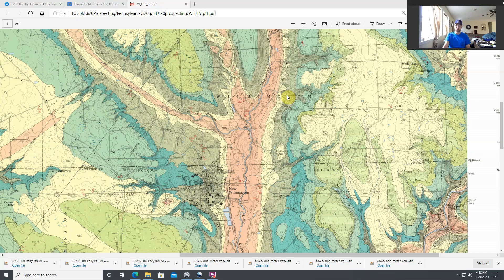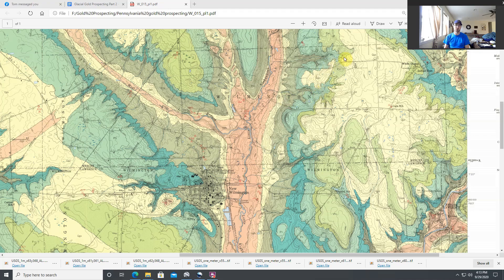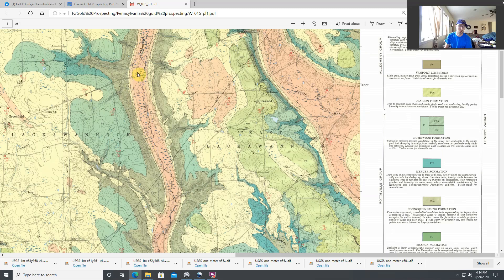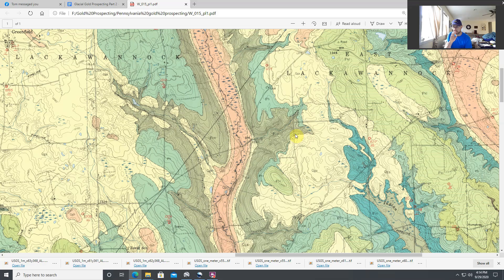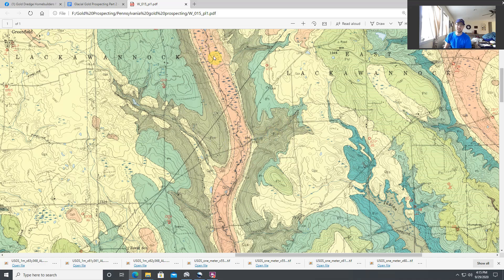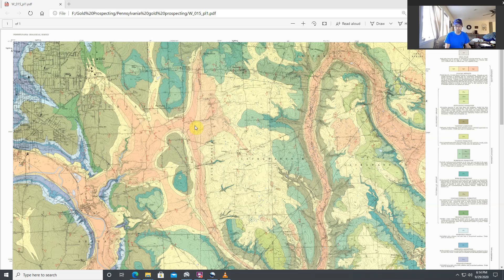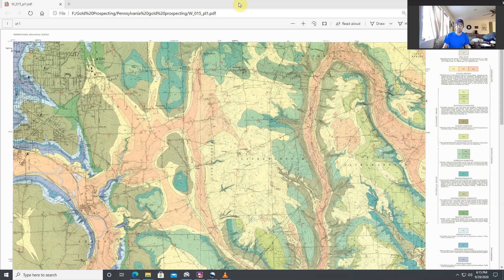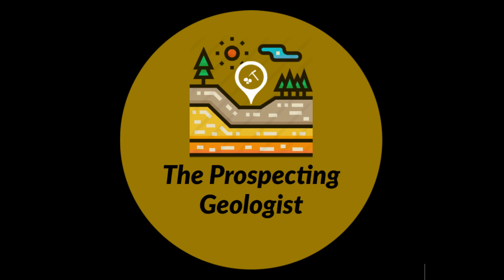Glacial Gold Prospecting Basics Part 1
In part one of glacial gold prospecting basics we look at streams that run perpendicular to flow of the continental glaciers.